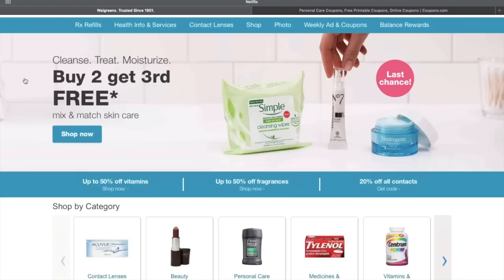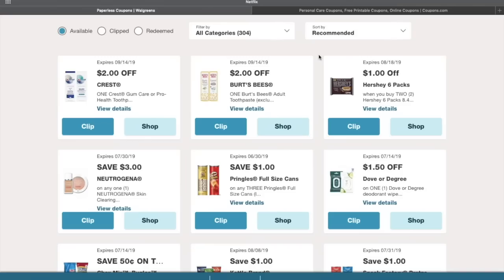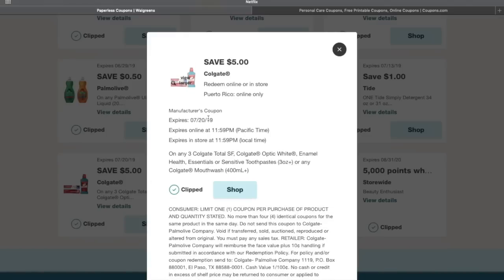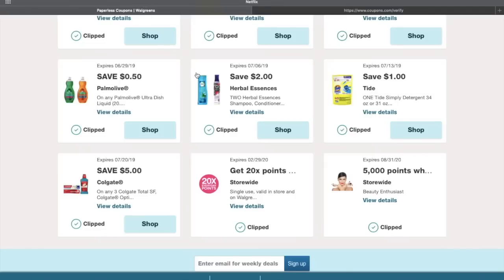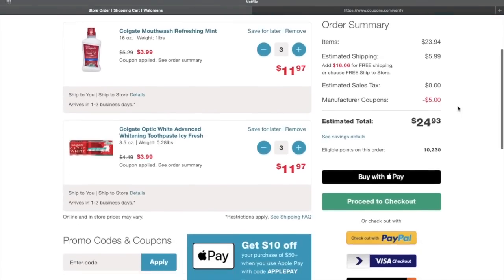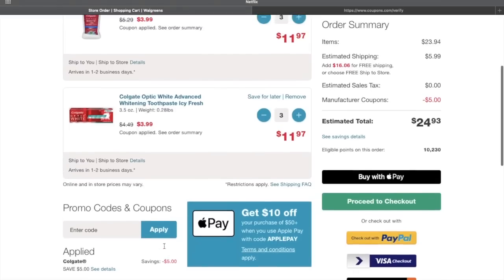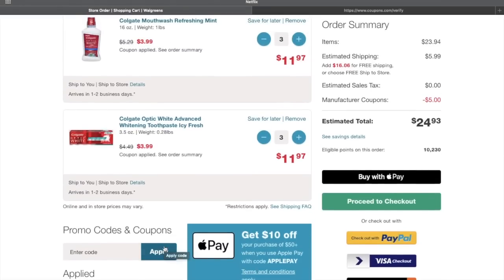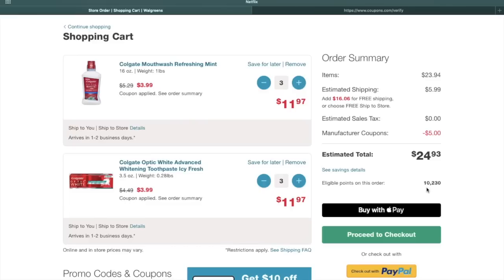FREEBIES! // Digitals // Walgreens couponing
For those of you who dont need a full video for the BD.

Buy 3 MW for $11.97
Buy 3 TP for $11.97
$5/3 IP
$5/3 dq
$4/20 dq

Pay
$9.94
Receive $10 in points